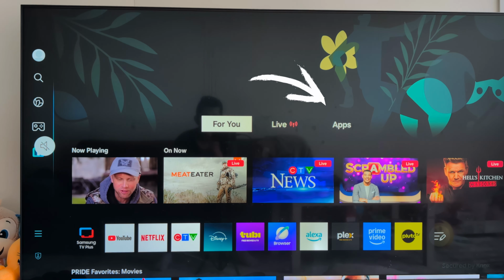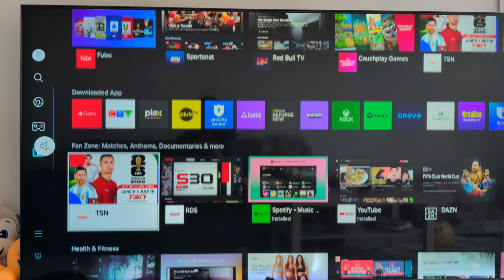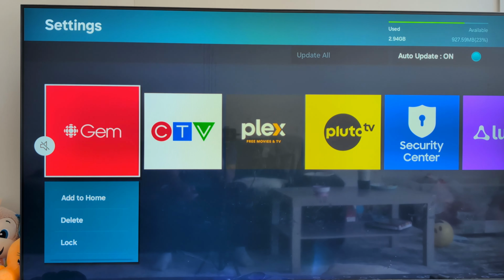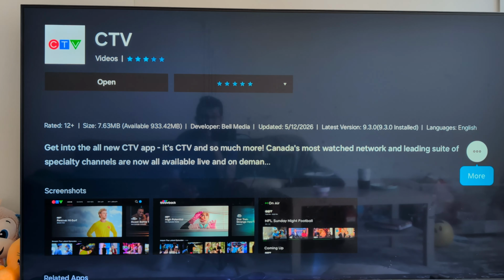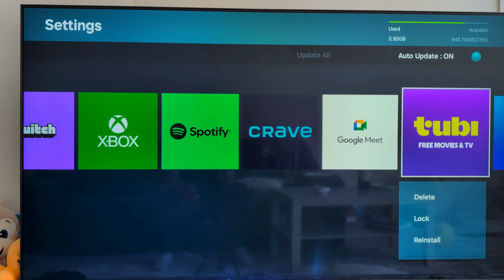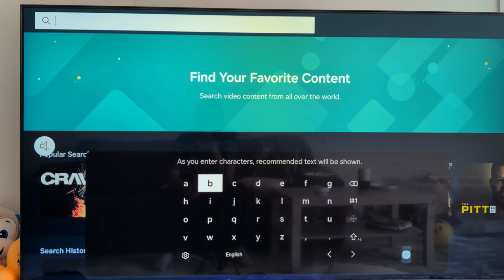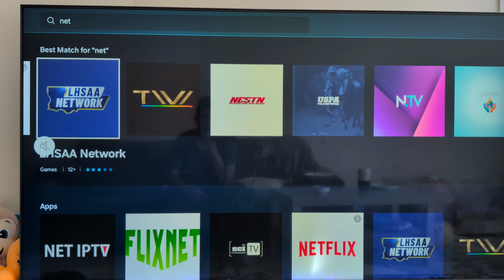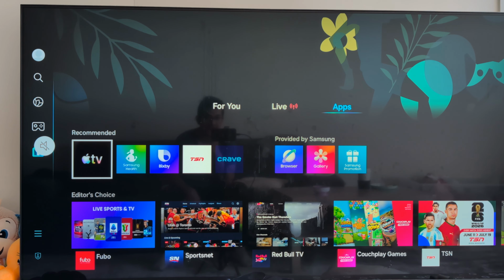How to Find, Search & Uninstall Apps on Samsung Smart TV Easy Tutorial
In this Samsung Smart TV tutorial, I'll show you how to find apps on your Samsung TV, search for specific apps using the Search feature, and uninstall apps you no longer need.

If you're new to Samsung Smart TVs or can't find an app on your TV, this step-by-step guide will help you navigate the Apps section and manage your installed applications easily.

In this video, you'll learn:
• How to find apps on Samsung Smart TV
• How to search for specific apps on Samsung TV
• How to open the Apps section on Samsung Smart TV
• How to uninstall apps on Samsung Smart TV
• How to remove unwanted apps and free up storage space

This tutorial works for most Samsung Smart TVs, including Samsung Crystal UHD, QLED, Neo QLED, OLED, and other recent Samsung TV models.